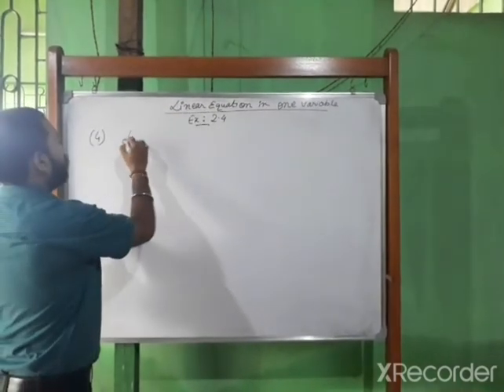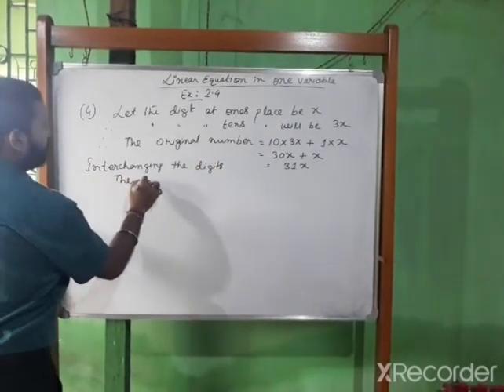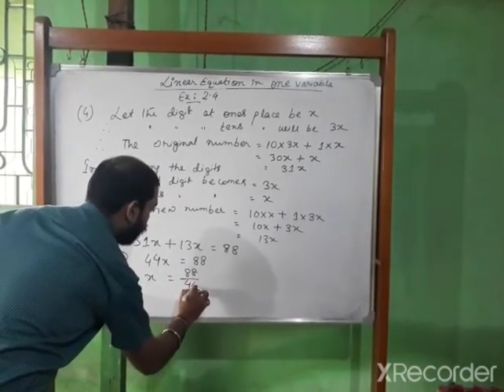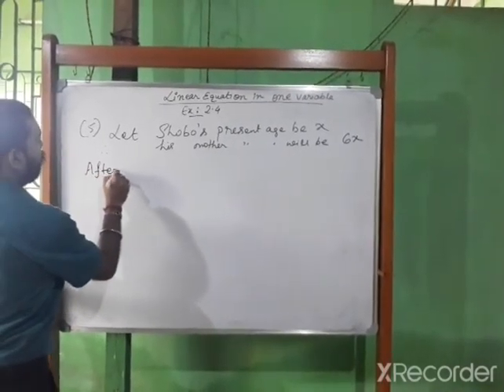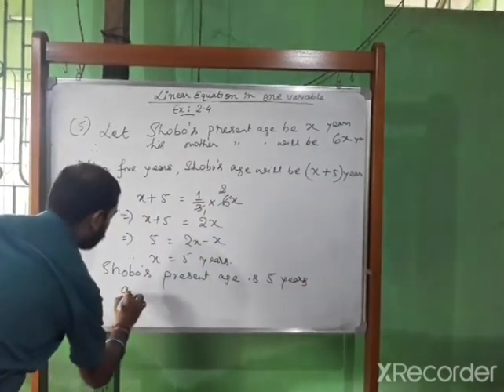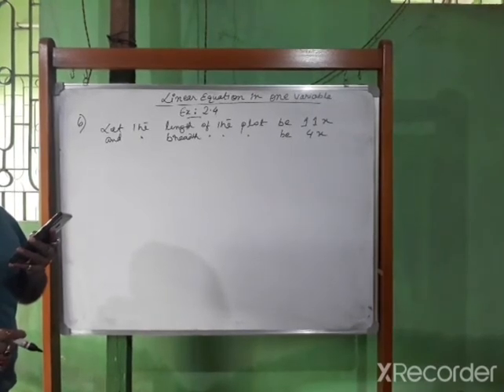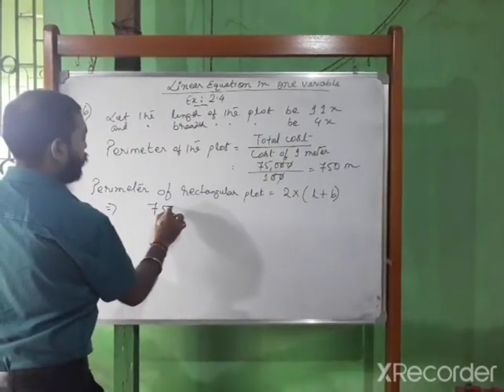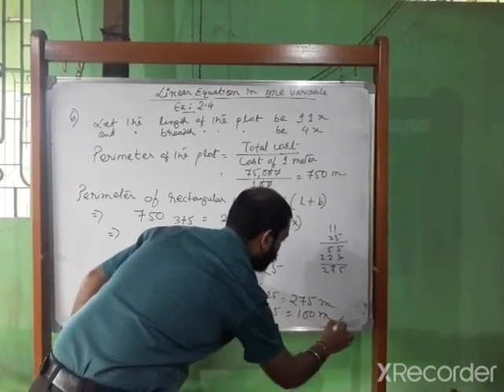Linear Equations in one variable